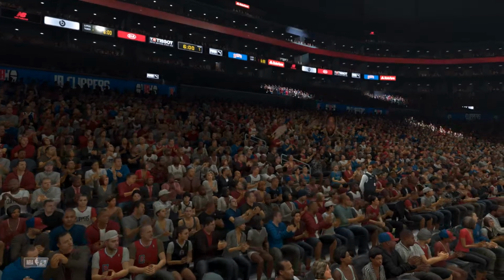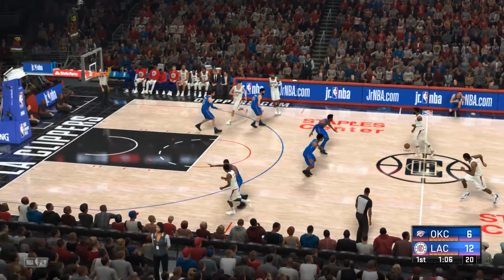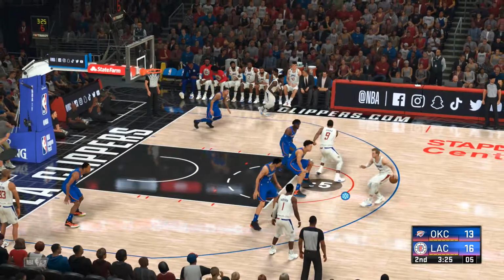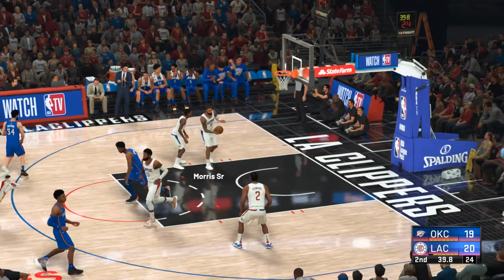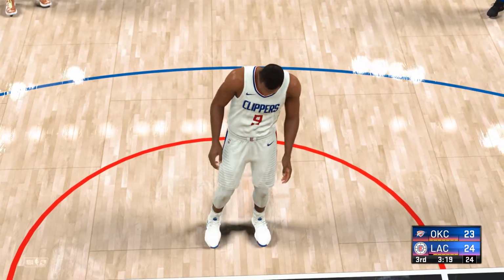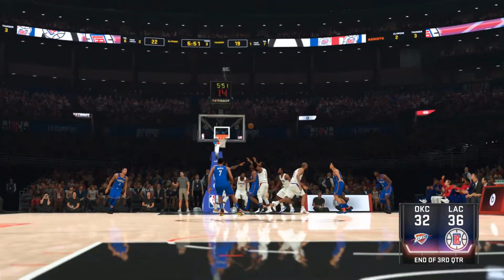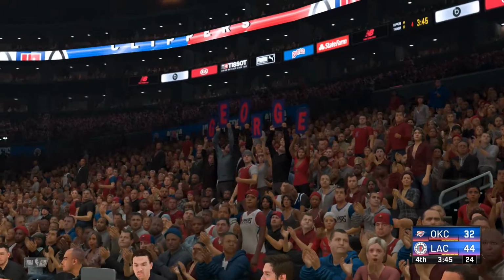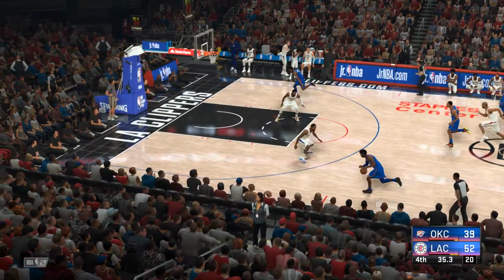NBA 21 | Oklahoma City Thunder vs Los Angeles Clippers - Simulation - CPU vs CPU